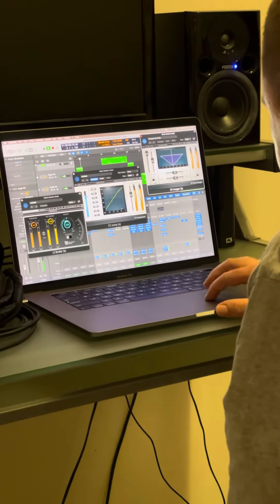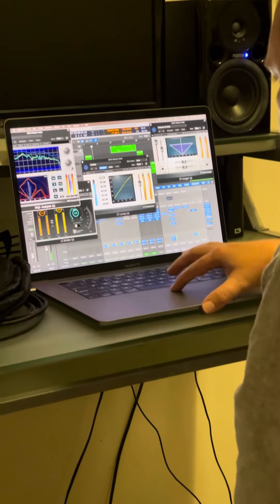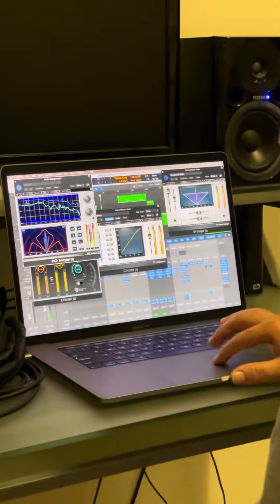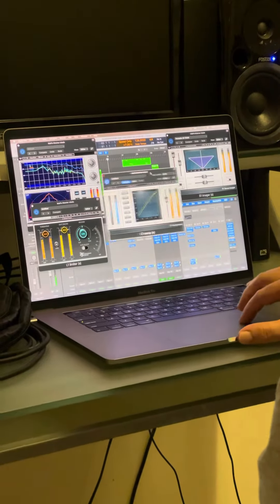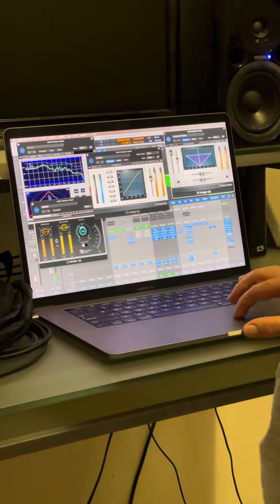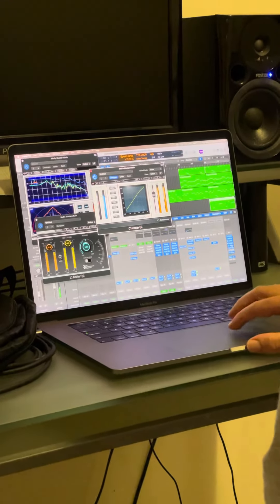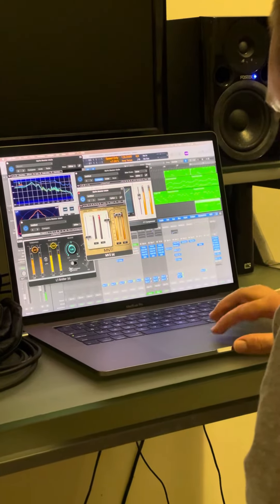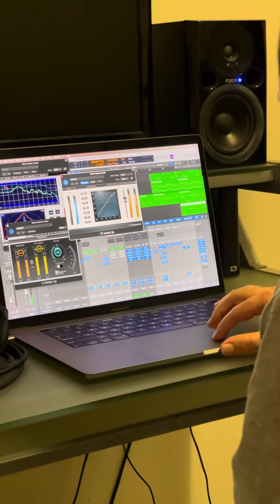Murrumbidgee by Richard abbey Re record session . Final master